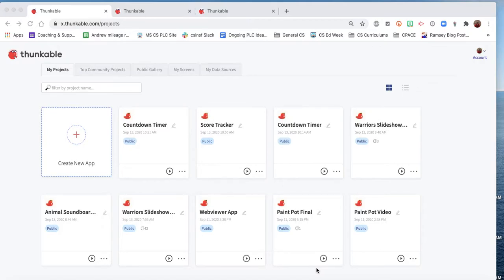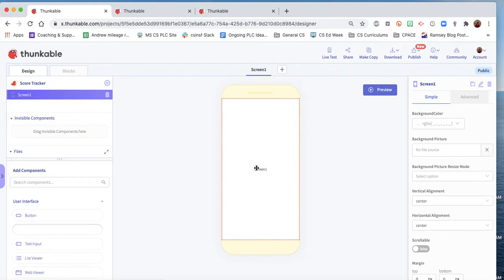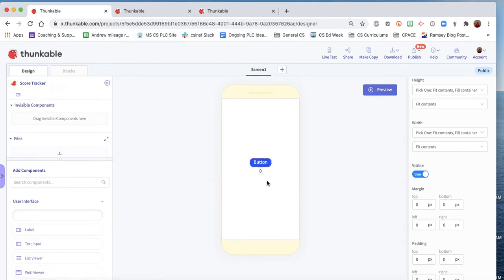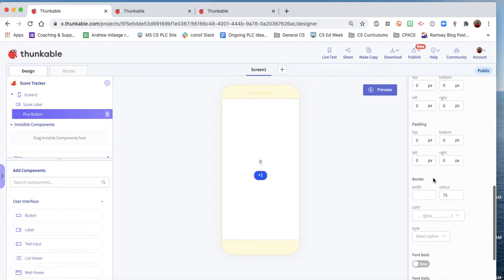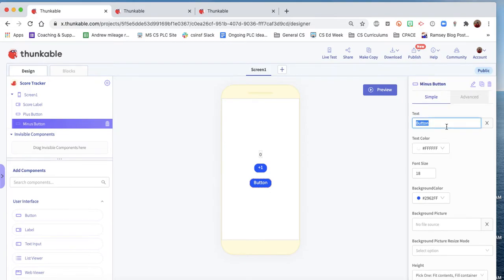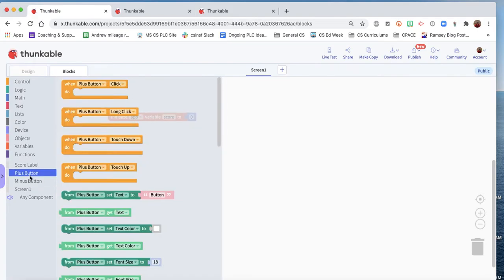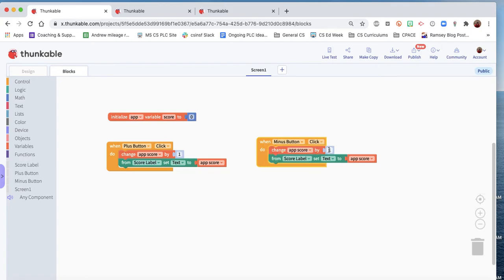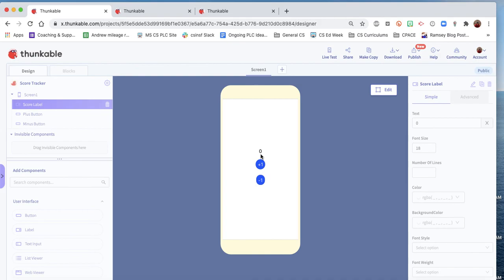2-3 Score Tracker App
Thunkable Score Tracker App for use with CSinSF CS 2